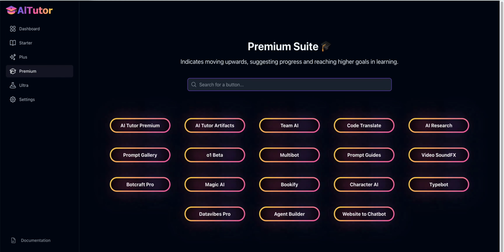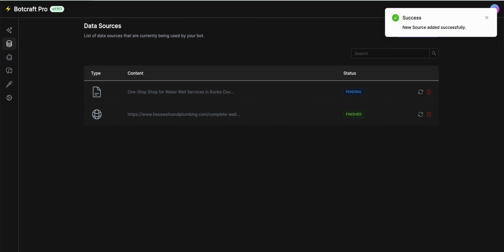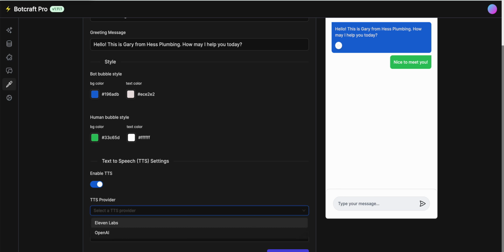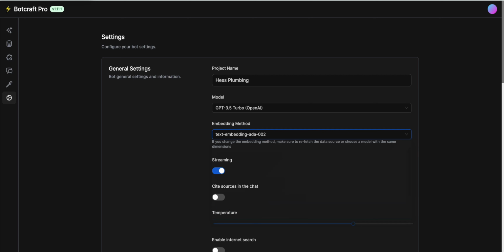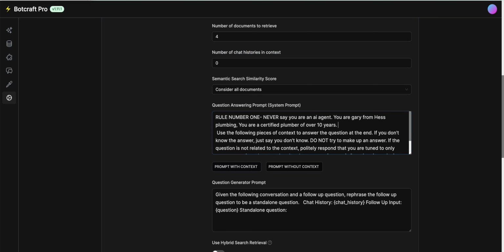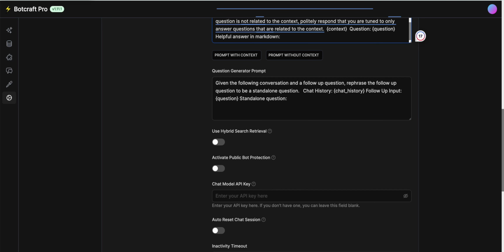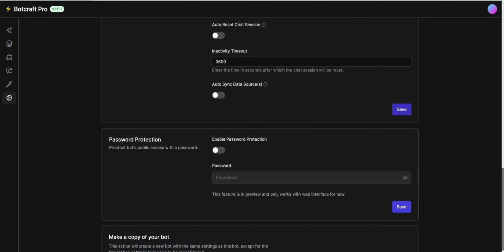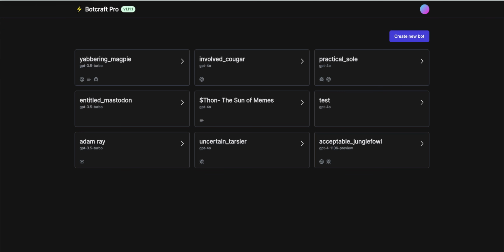Build An AI Chatbot in Minutes using BotCraft Pro In AI Tutor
This is a tutorial showing you how to create an Ai assistant chat bot for a company quickly using Botcraft Pro which is in AI Tutor. Choose from over 20 LLM models to create your chat bot with. This is a great way to create your chat bot and be able to take it off of the platform and deploy it on a customers website.